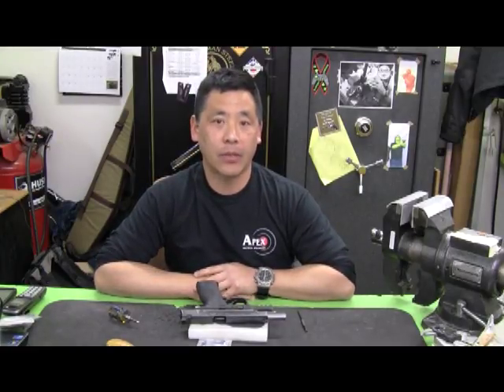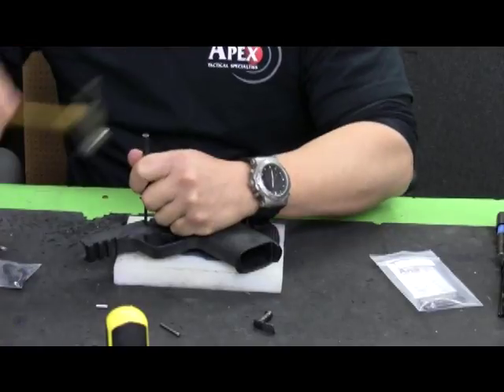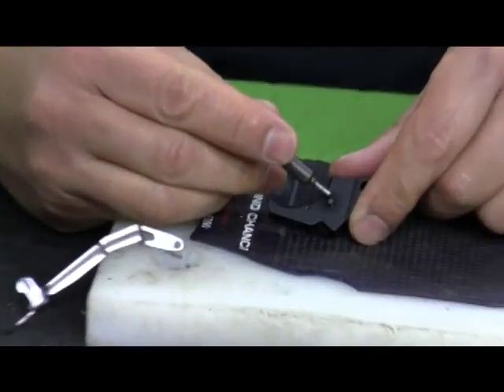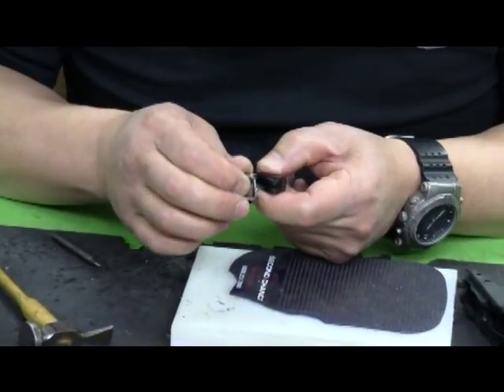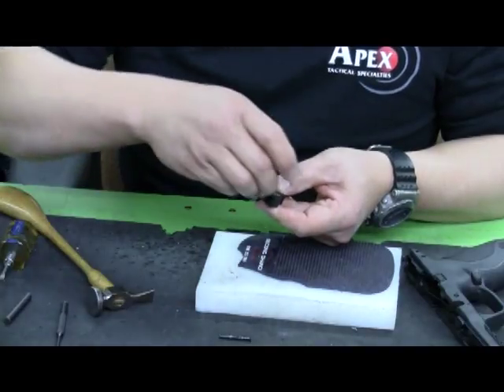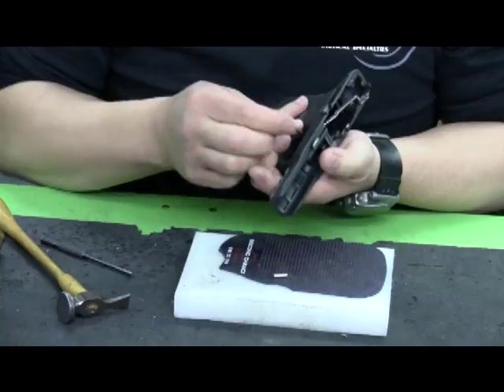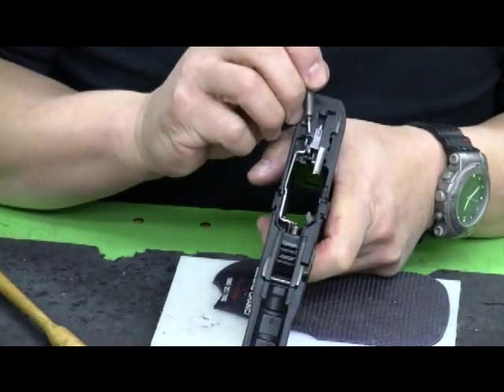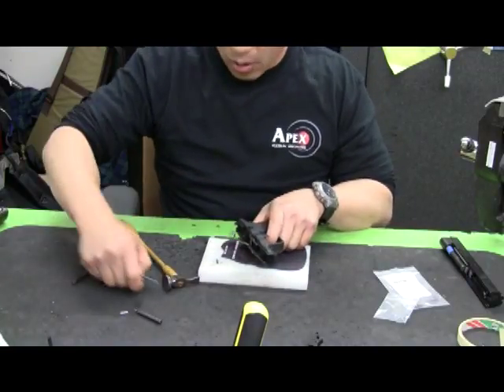AEK Install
Randy Lee walks through the installation of the new Apex Aluminum AEK Trigger.
"Hey everyone if you have any questions please write us an email at and we will be happy to answer anything you have involving M&P's and our kits and or tools as well" -Randy Lee